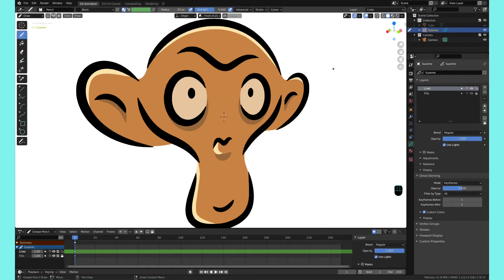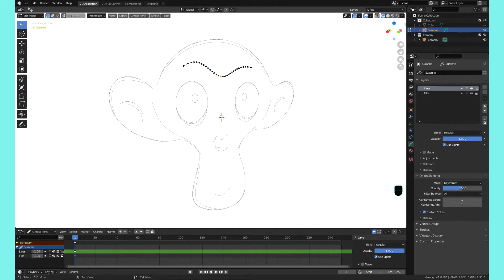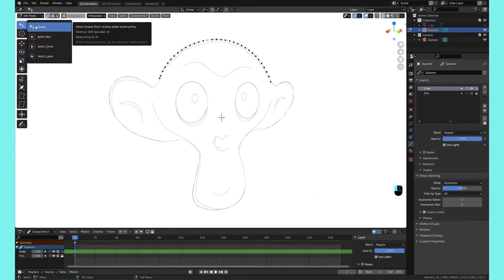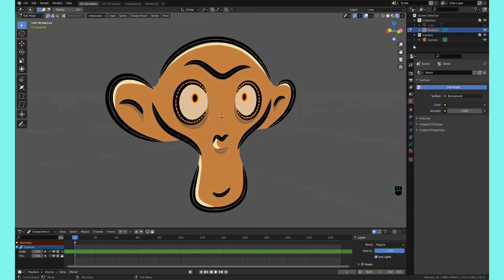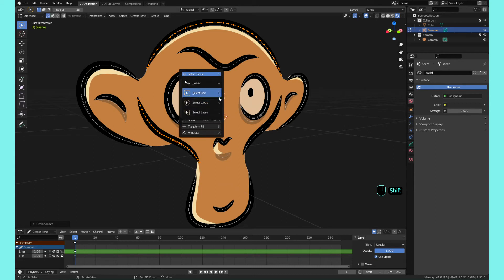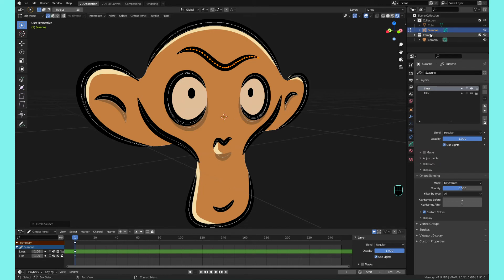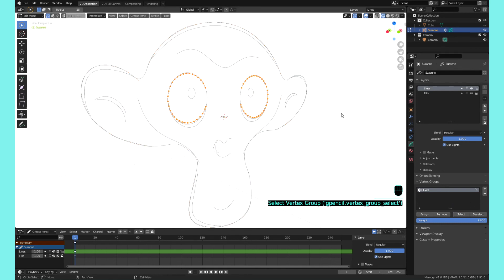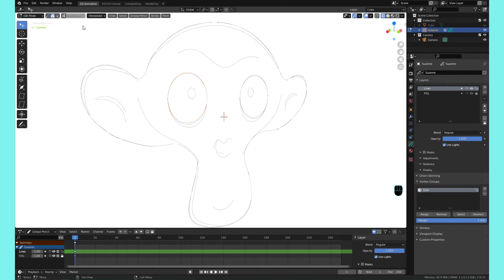Blender Quick Tips: Selections |Grease Pencil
Going to be doing a quick tips series and this is the first!
I'll be going over some options you have for selections.